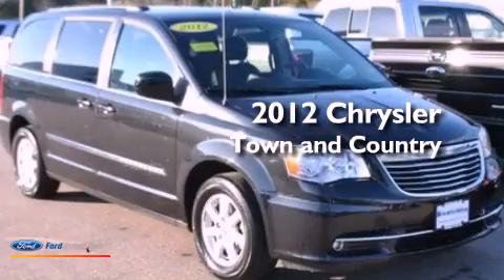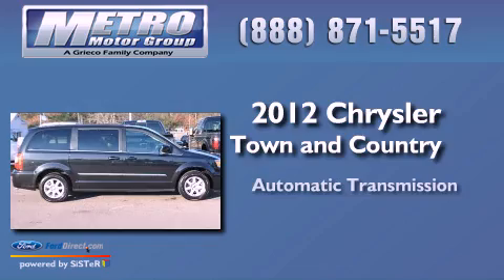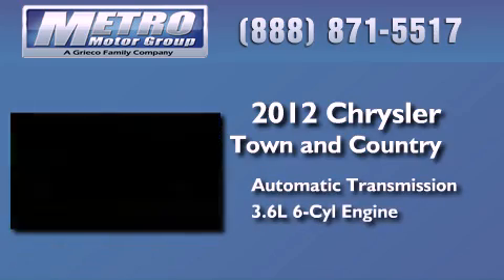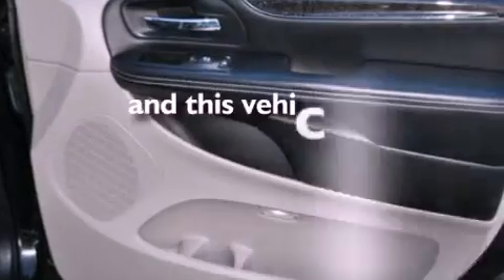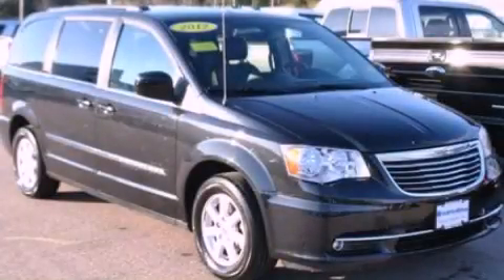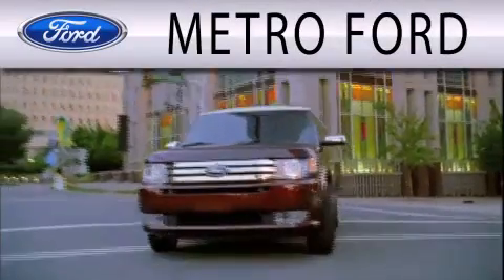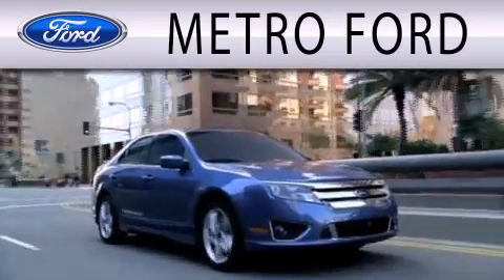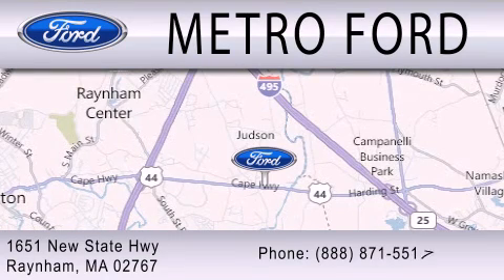Pre-Owned 2012 CHRYSLER TOWN & Raynham MA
Year : 2012
 Make : CHRYSLER
 Model : TOWN &
 Engine : 3.6L V6 24V MPFI DOHC FLEXIBLE FUEL
 Trans . : AUTOMATIC
 Exterior : BLACK
 Miles : 19,398
 Interior : BLACK / LIGHT GRAYSTONE
 Stock : P8405